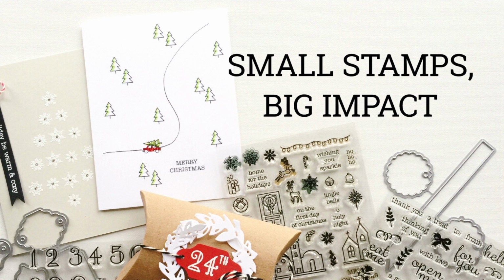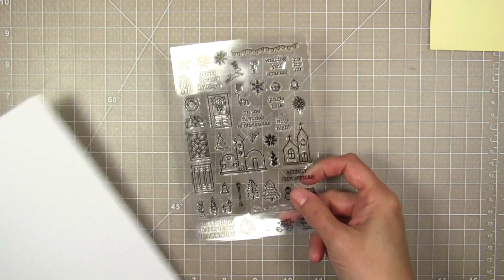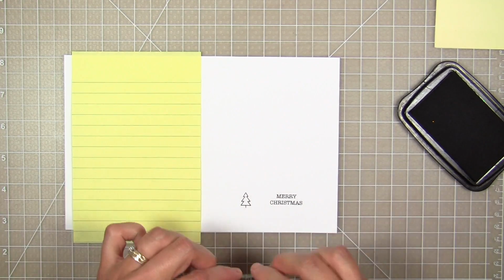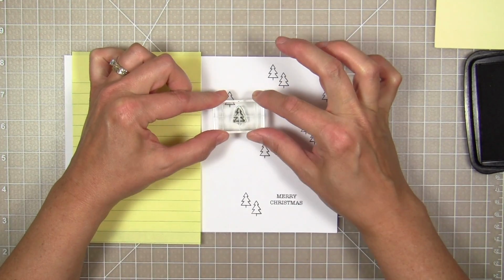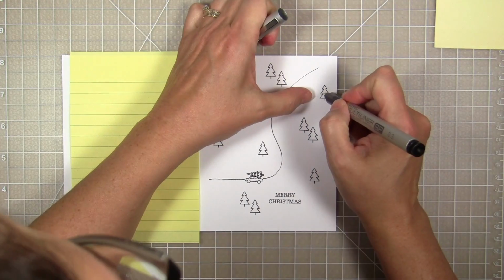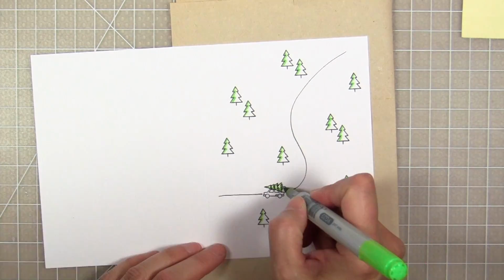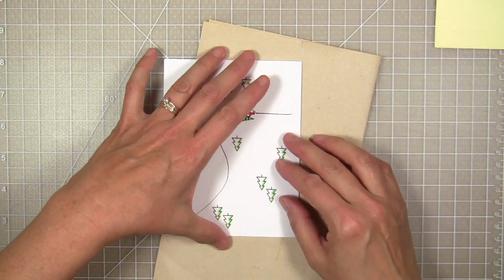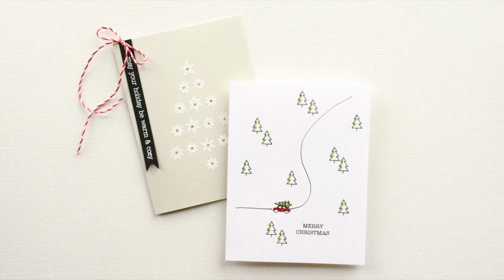Hello, Monday 11.07.2016